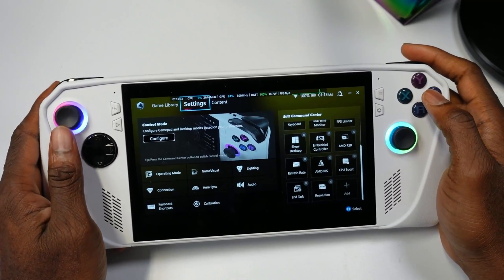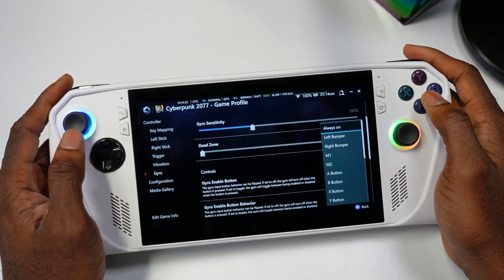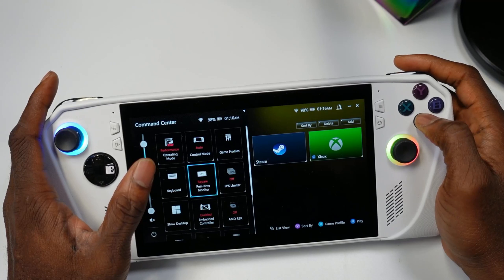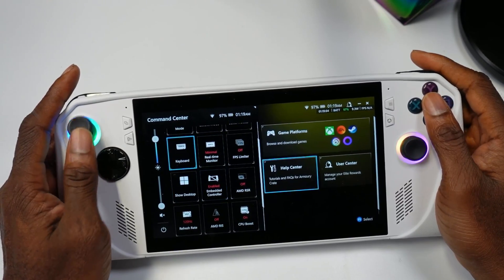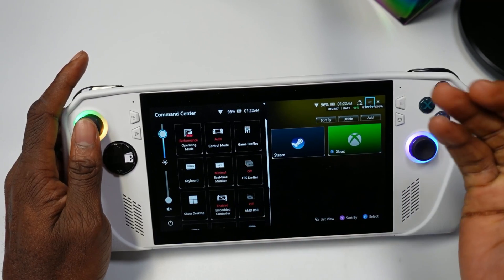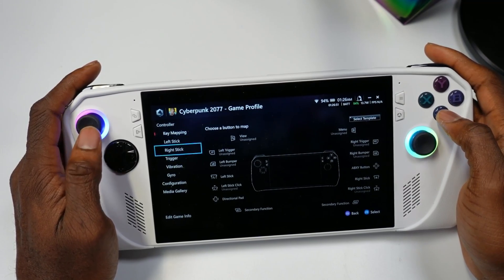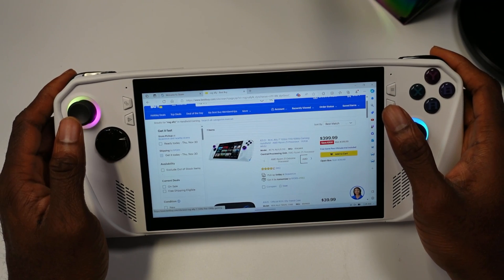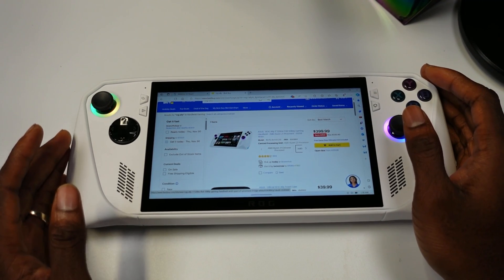GYRO is here for the ROG Ally, new Armoury Crate features and More - ROG Ally News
We just got some awesome updates for the ROG Ally including Gyro support, new Armoury Crate features like 3 levels of performance overlay and more.

Overview 0:00
Gyro Support 0:22
Armoury Crate Monitor 1:43
Feedback Hub 2:15
New Graphics Toggles 2:58
New Battery status 3:14
Share Screenshots 3:26
Toggle CPU boost 3:42
Joystick Response Curves 3:58
Extreme Standby mode 4:15
Massive Sale 4:43